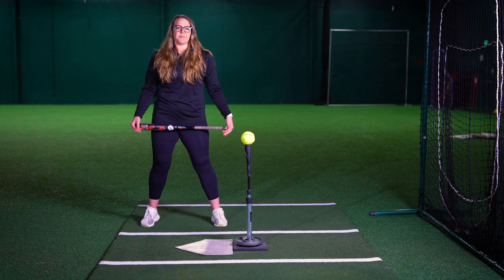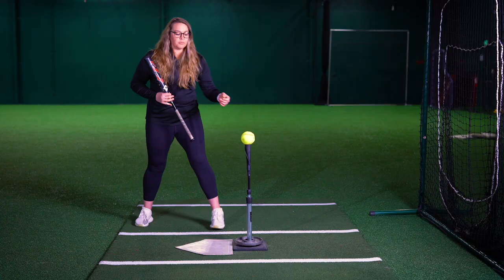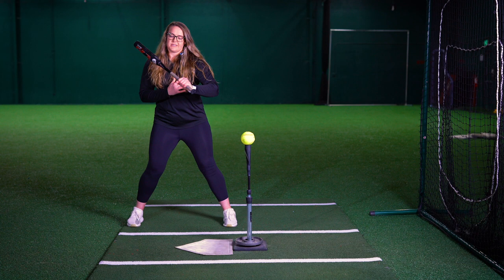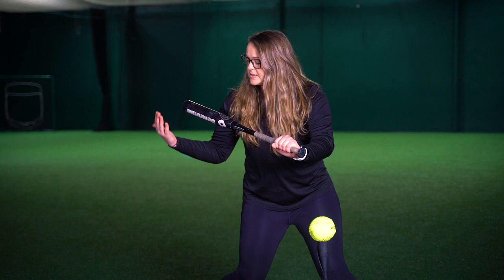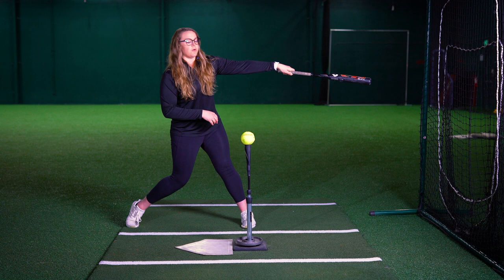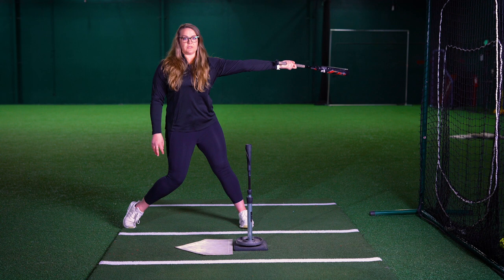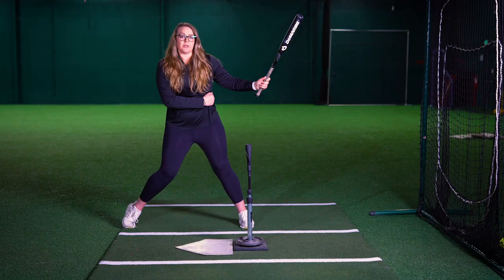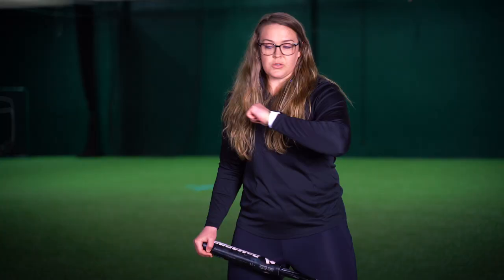Softball Anywhere - Lead Arm Jenny With Annie Lockwood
Learn more about the unlocking sequence and bat lag with the Lead Arm Jenny drill!
Softball University is a home for female athletes that are at any stage of their softball journey. Our athletes receive instruction from current and former college/professional players who have actually lived it. Our all-female staff prides themselves on providing instruction drawn from REAL softball experiences, stories, and encounters! Want to learn more about us?